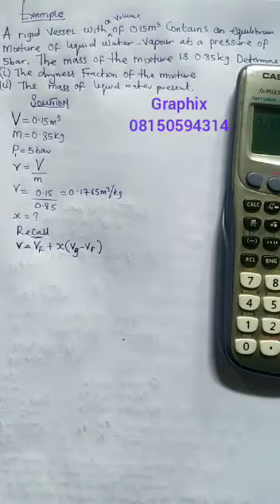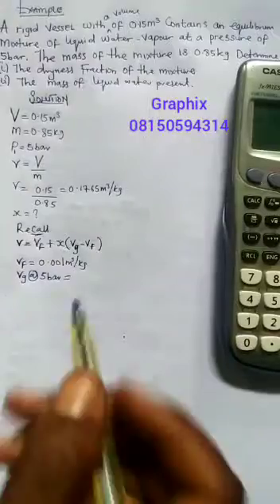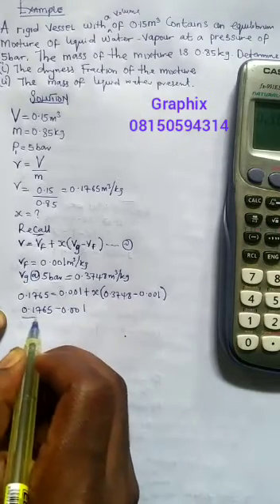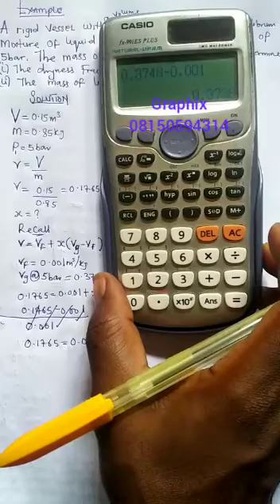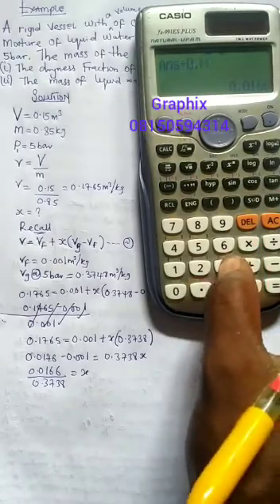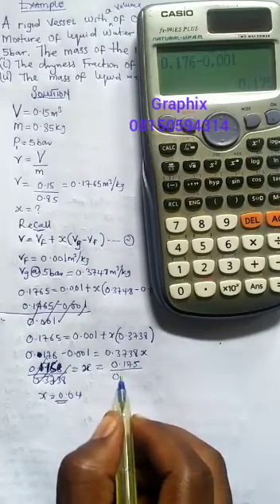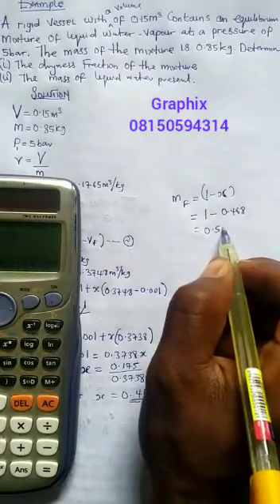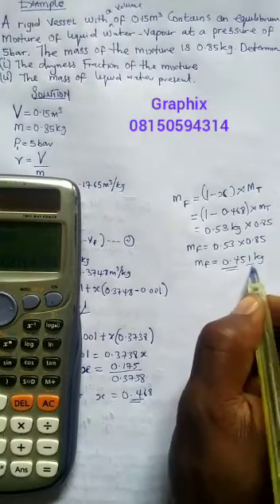pure substance video 10